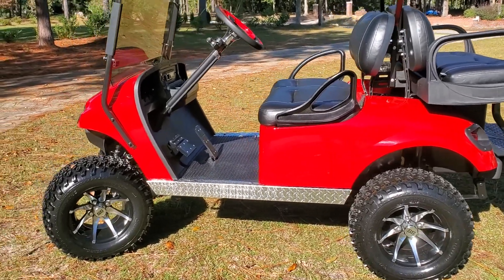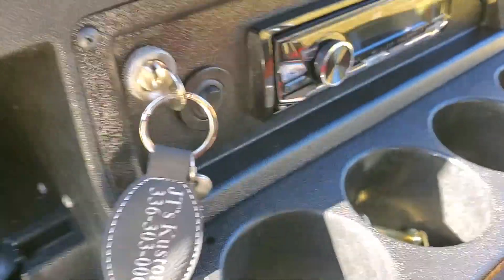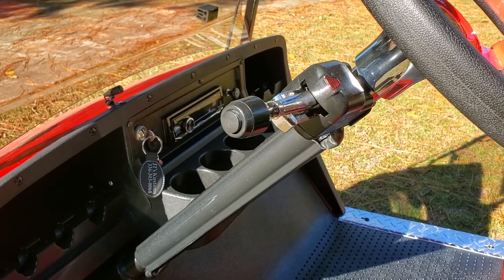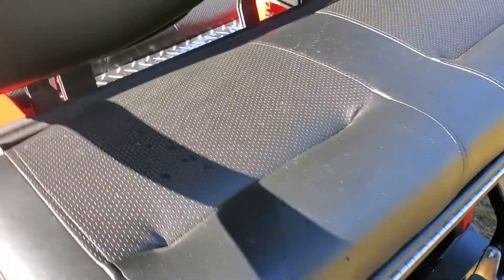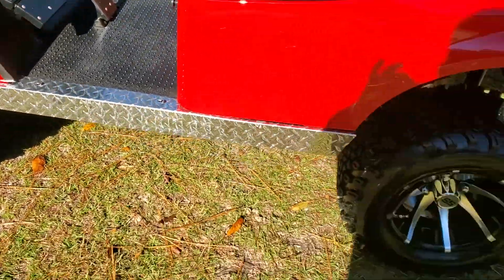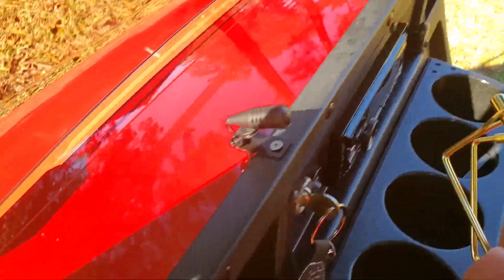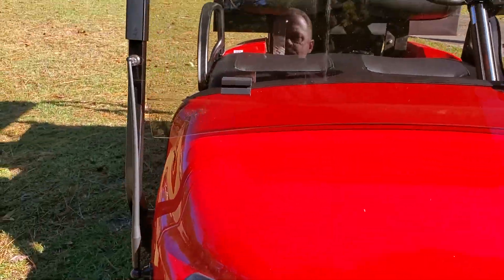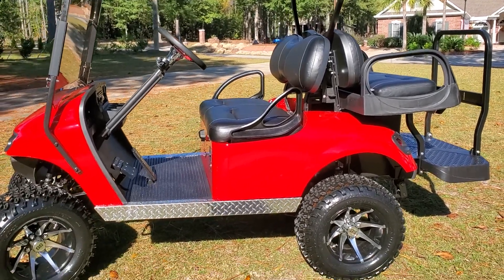Bulldog cart orientation 11-3-2019